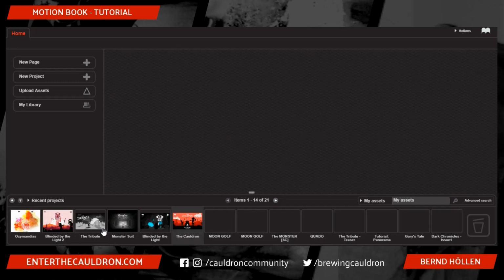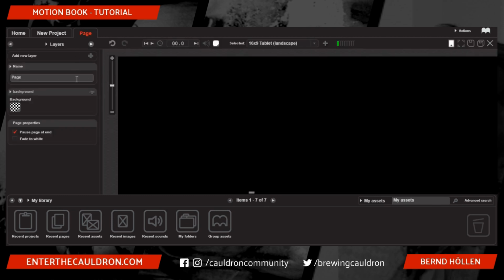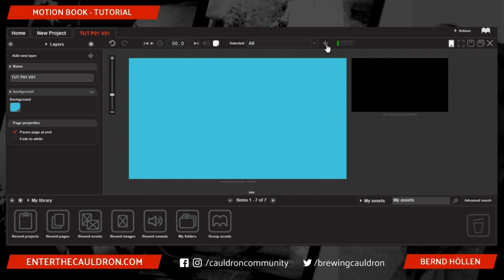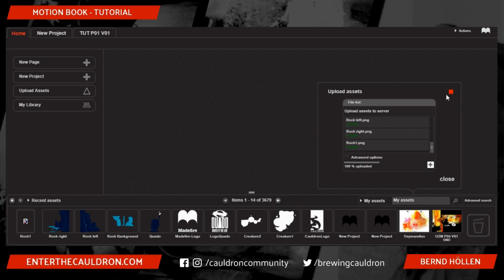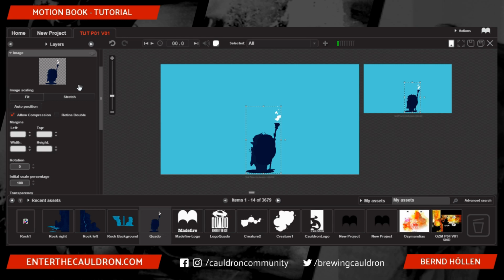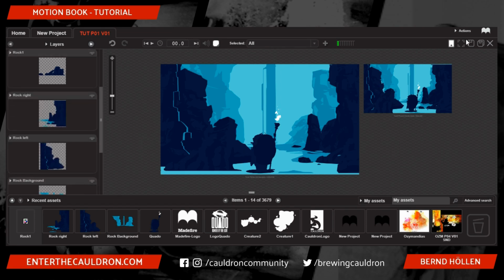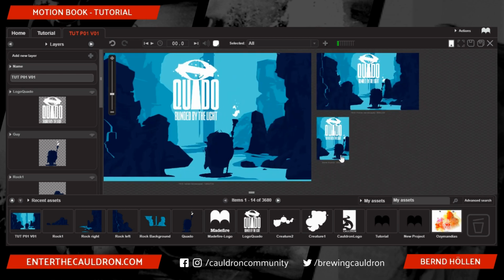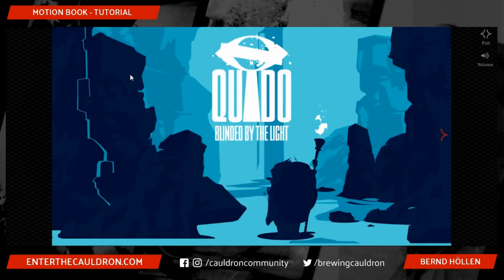How to Motion Book - Chapter 01 - The Basics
You want to create your own digital animated comics?
We will show you how. The Madefire Motion Book Tool is completely free, so you doesn't have to pay anything!

The Cauldron is an independent label creating digital animated comics called "Motion Books" by artists all over the globe.

Read all our Motion Books for FREE on the Madefire App on mobile devices, Virtual Reality, Magic Leap and our website. Go to enterthecauldron.com